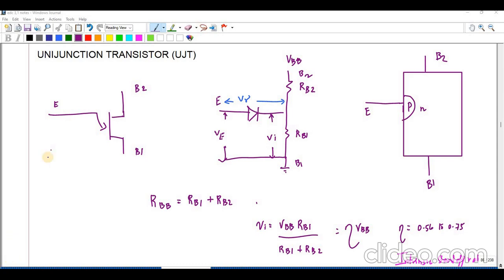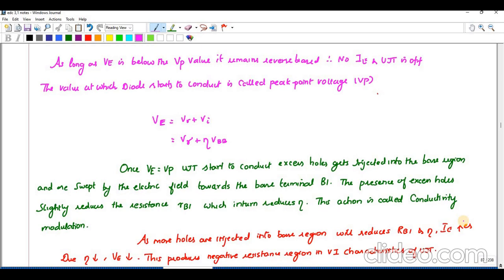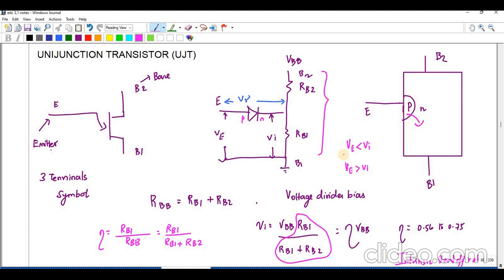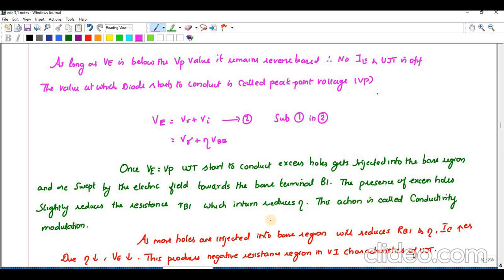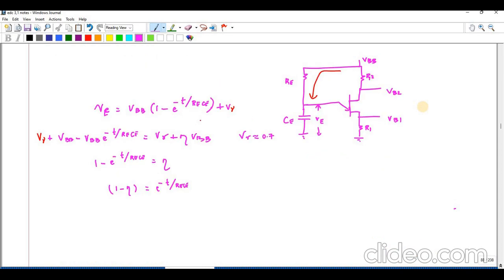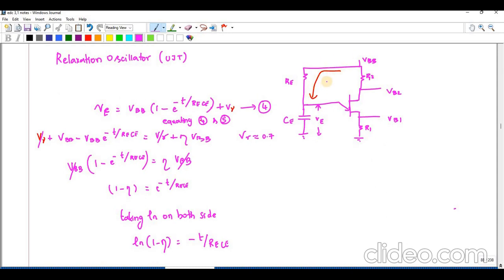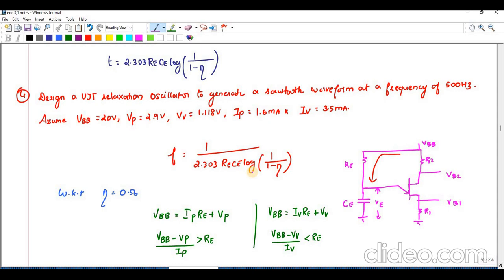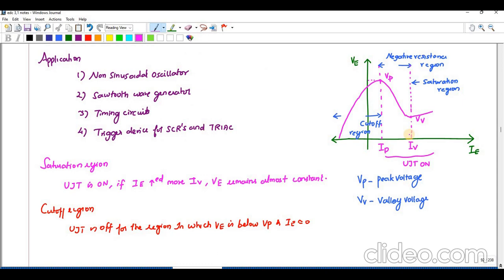Unijunction transistor and its applications-way in which it differs from BJT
SUBJECT NAME: Electronic Devices and Circuits
CHAPTER: UJT
HANDLED BY: A.VINOD

UNIPOLAR JUNCTION TRANSISTOR (UJT)
                                        UJT is a three terminal semiconductor switching device. As the name indicates, it has only one  PN  junction (i.e. unijunction). UJT can be used to control a large AC  power  with  small  gain,  and  not  to be used as amplifier. It exhibits negative resistance characteristics and can be used as an oscillator.

History:
              The UJT was invented as a by-product of research on germanium tetrode transistors at General Electrical Company. It was patented in 1953.

 Construction:
                   The basic structure of UJT and its symbol. It consists of lightly doped N-type silicon bar with ohmic contacts at the two ends, called base1 (B1) and base2 (B2). A P-type emitter is diffused nearer to the base2 of the bar, and this forms a  PN  junction diode with the base.

Application
1.UJT is used as relaxation oscillator.
2.It is widely used as triggering device for SCR and TRIAC.
3.It is used in phase control circuits.
4.UJTs can also be used to measure magnetic flux.
5.It is used in switching circuits
6.It is used as sawtooth generator.
7.It is used in tuning circuits (TV).